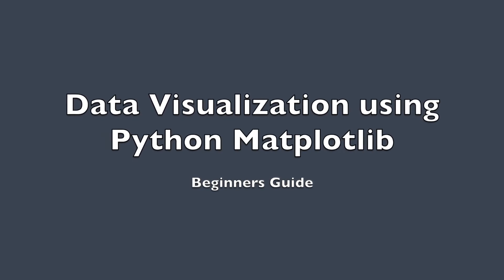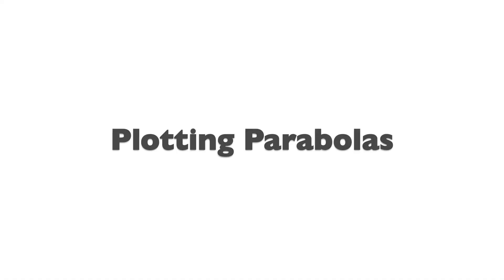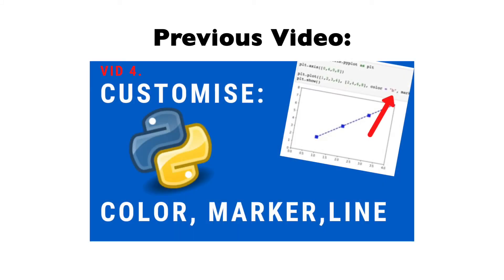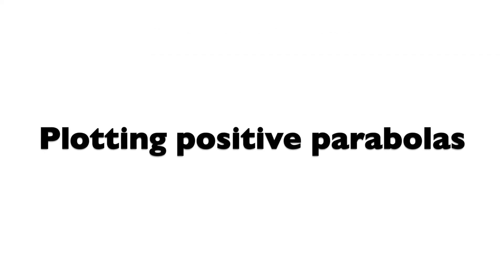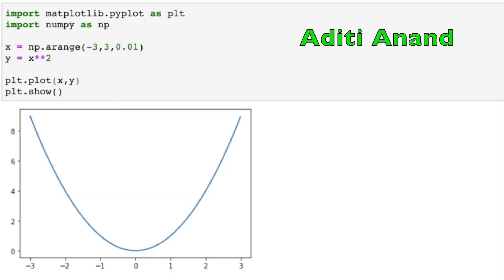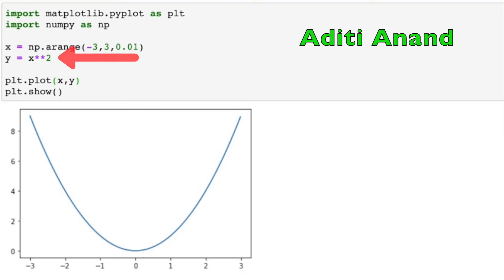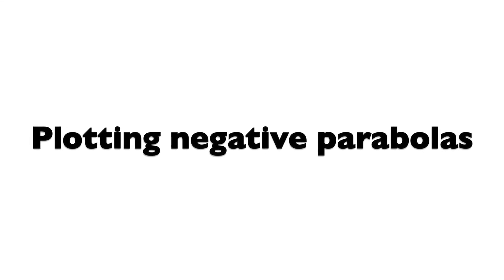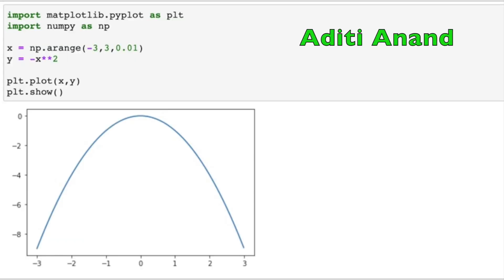Plotting Parabolas | Python for Kids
In this video, I talk about:
1) How to import Matplotlib plotting library for Python Programming Language by calling 'import matplotlib.pyplot as plt'.

2) Import numpy as np to create a specific range for x.

3) Define y values to be x/-x squared to creative positive or negative parabolas.

3) Plot x and y with plt.plot function.

4) How to run the code with plt.show() function.